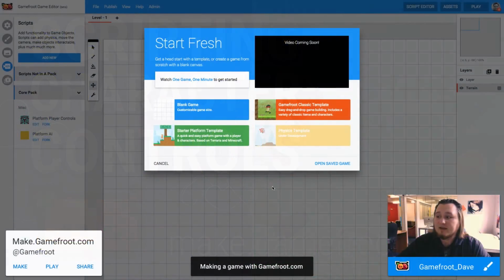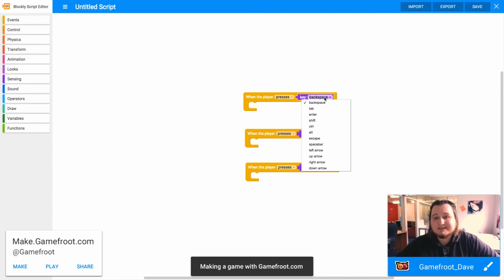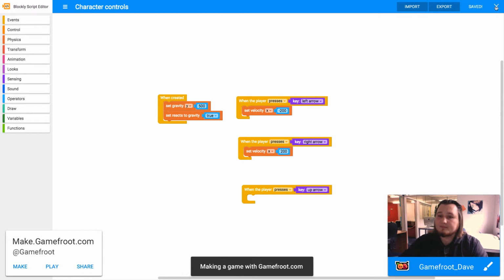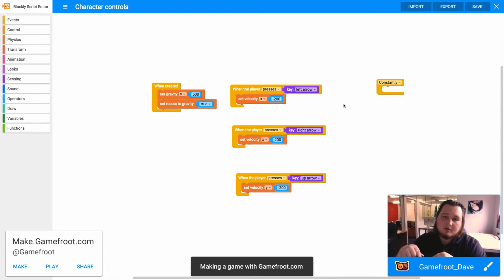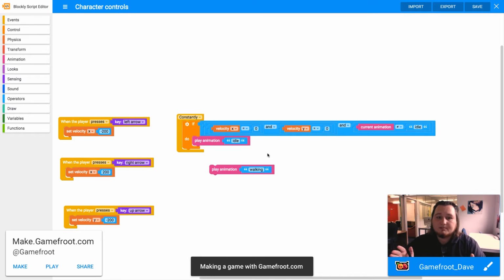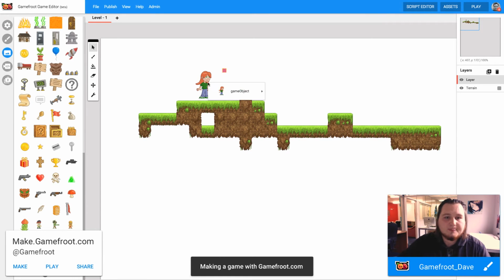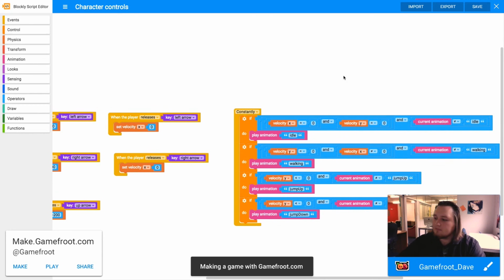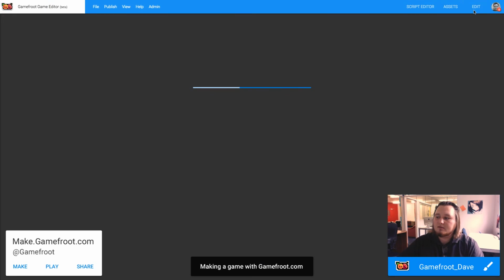Scripting Character Controls in Gamefroot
Here's how to program your own character controls using Gamefroot's Script Editor.

Have fun making games!